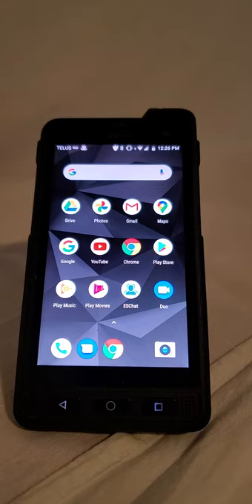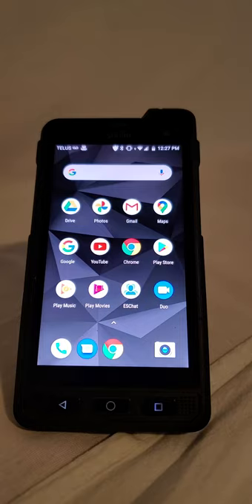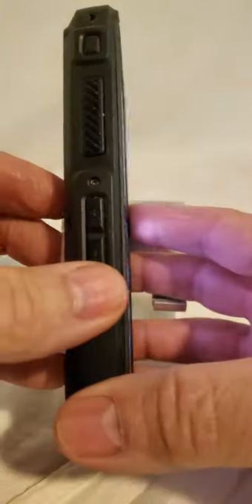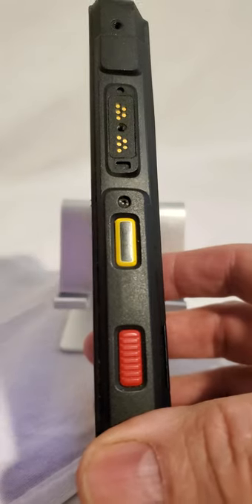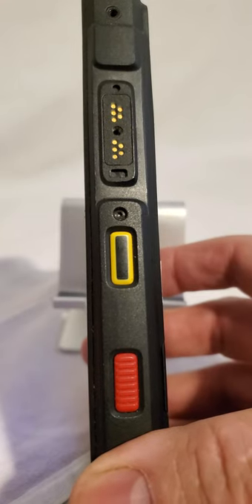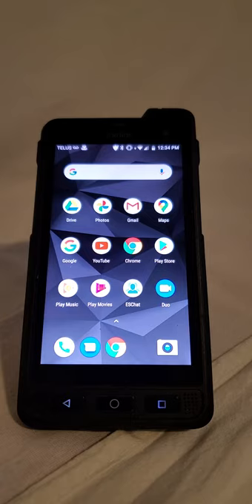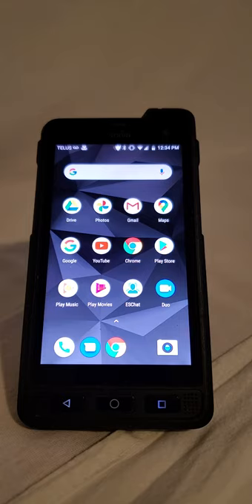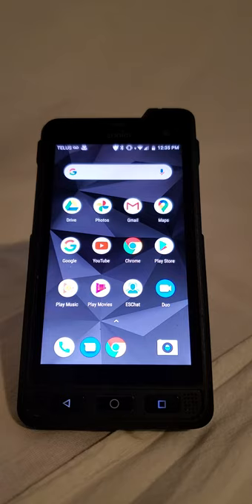Sonim XP 8 Two year review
Revisiting the Sonim XP8 2 years later